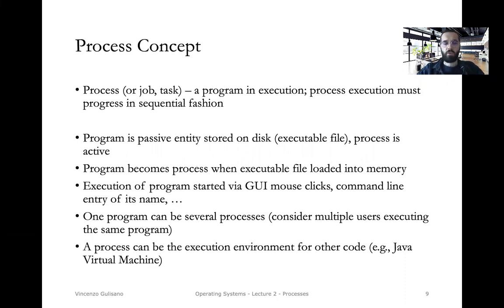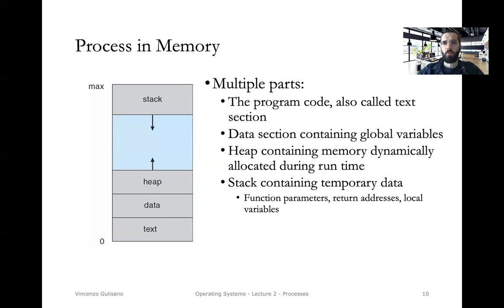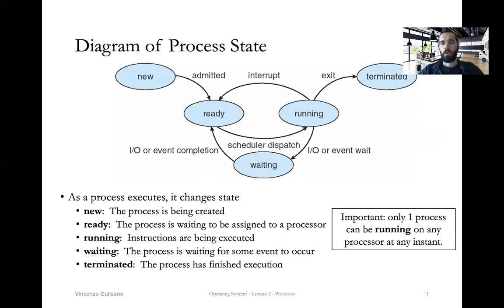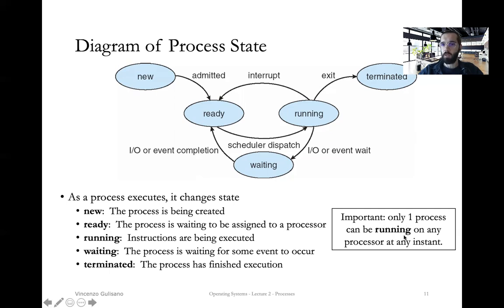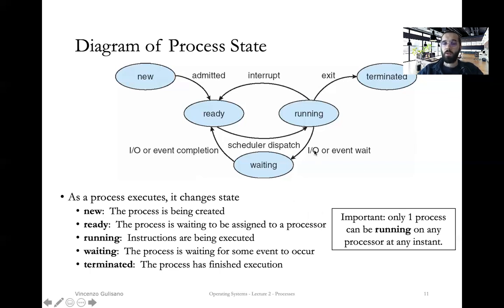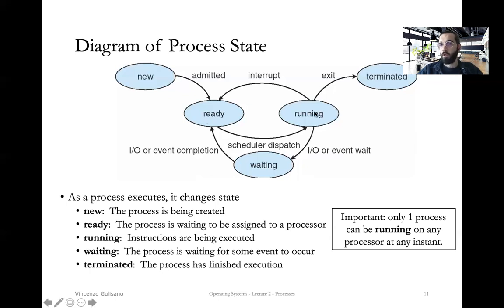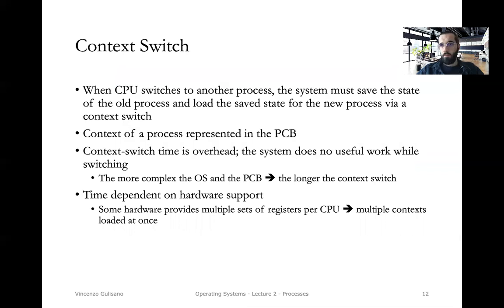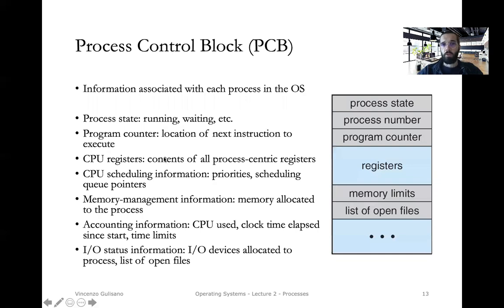Processes - Part 03 - Process information